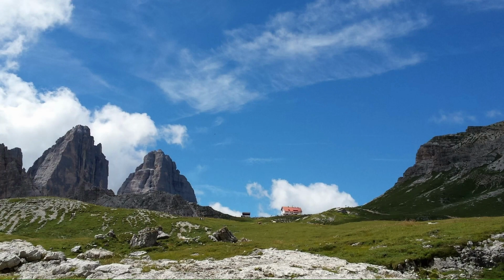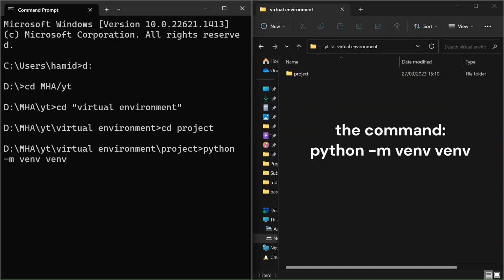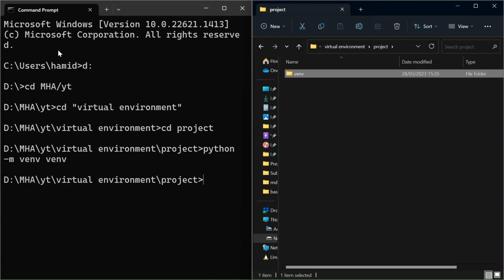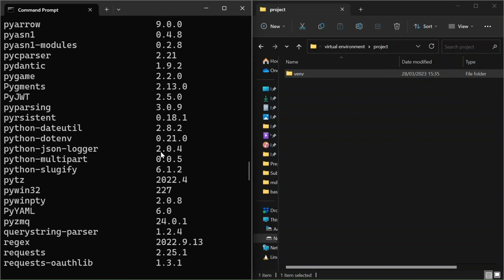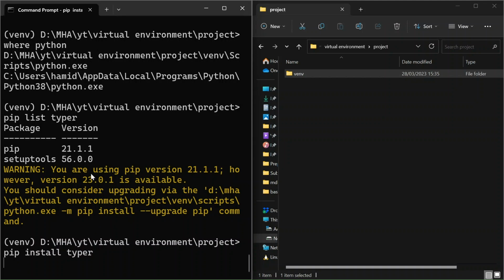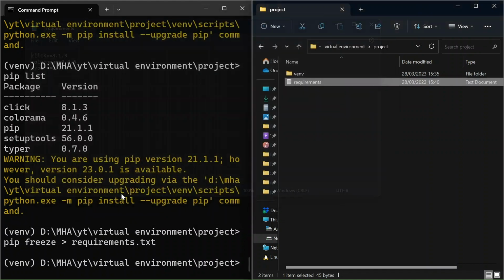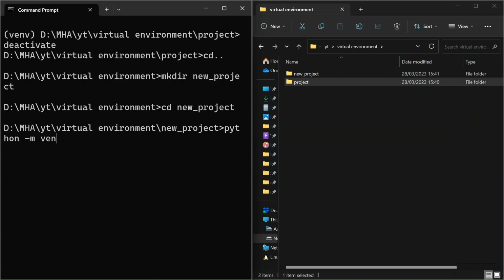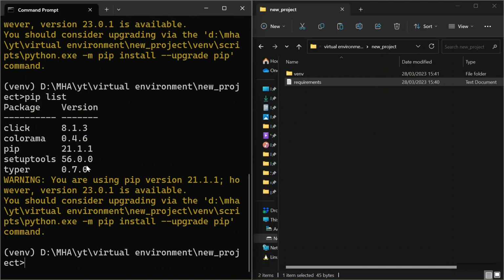Tutorial: Create a virtual environment, write and install requirements.txt file on python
Welcome to 'Tutorial: Create a Virtual Environment, Write and Install requirements.txt file on Python.'

In this video, we'll learn about how to create a virtual environment, write a requirements.txt file for your project, and install the requirements specified in your requirements.txt file in your environment.

Even though this tutorial is simple, I hope it will still be useful to you!

Timestamp:
0:00 virtual environment introduction
1:10 create a virtual environment
6:00 write a requirements.txt file
7:58 simulate all the tutorial and install requirements.txt file